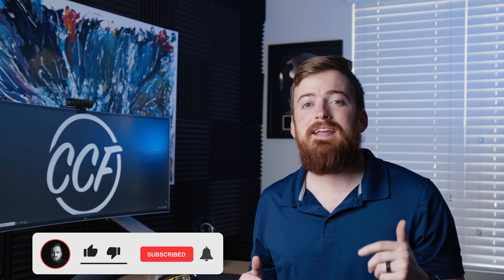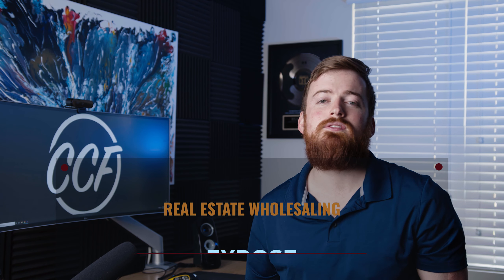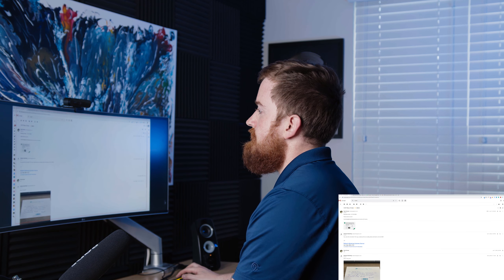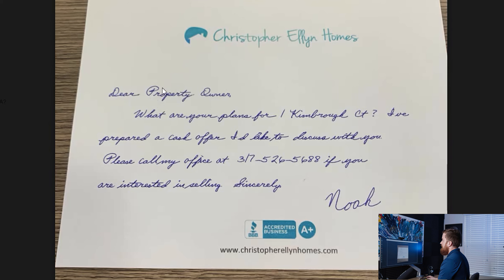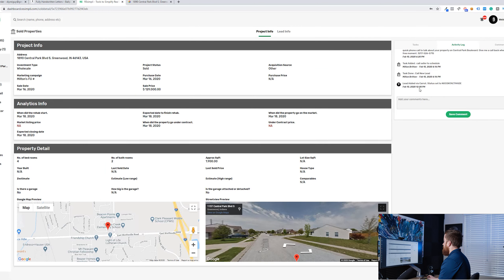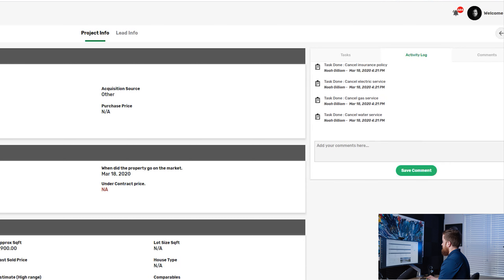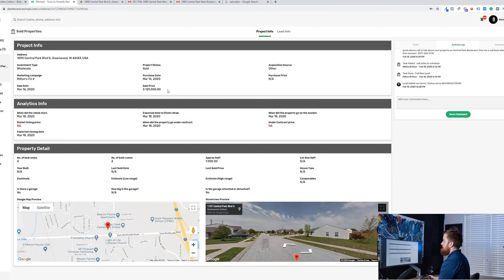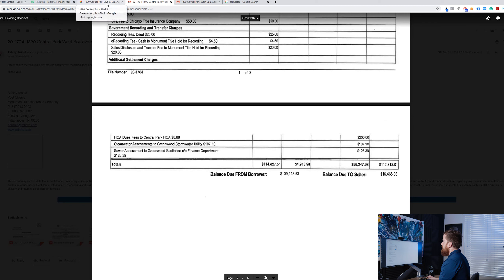Real Estate Wholesaling *Expose*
In this video on wholesaling real estate, I show you EVERY piece of the process. Giving you a true expose' on wholesaling.

There's a trend amongst wholesalers to share their check pics. The problem with that trend is that it creates a false sense of how liquid wholesaling is/isn't. A $20,000 check you got from wholesaling doesn't mean anything if your expenses were $19,000.

This is a detailed wholesaling case study in which I walk you through every step of this entire deal. What marketing list we use, footage of the deal, lead source, and even our P&L from the project.

Wholesaling real estate is a great way to monetize leads that don't match our buy & hold critera as real estate investors.

Drop your wholesaling questions below!

If you're interested in working directly with me and 300+ other investors check out CCF